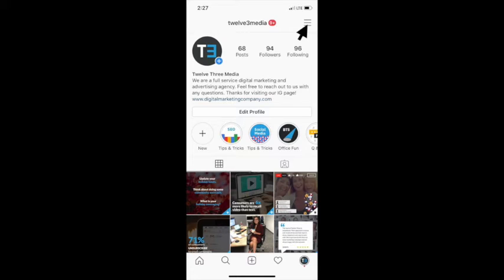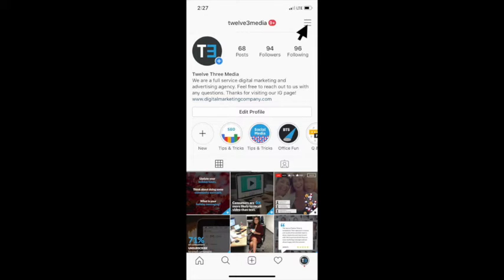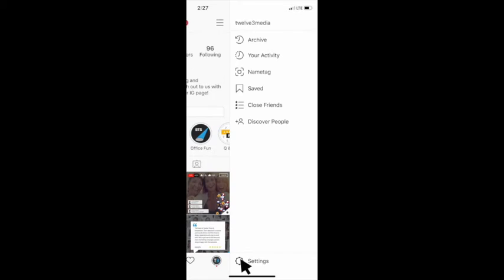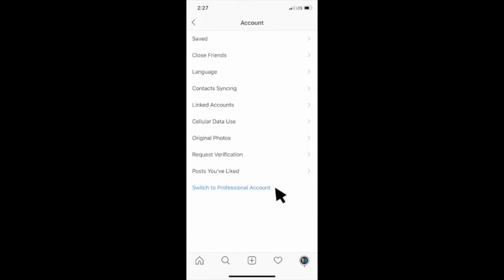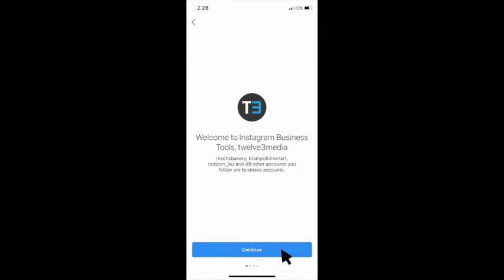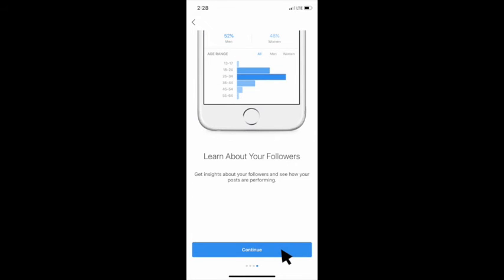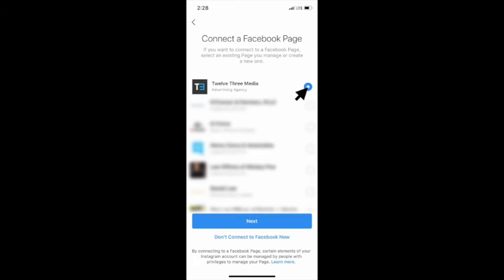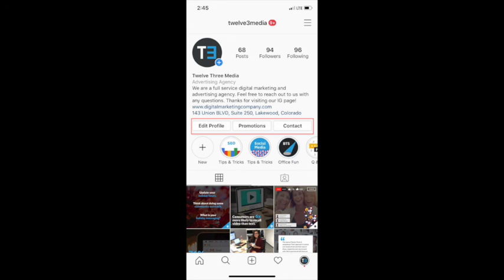How to Set Up a Business Instagram Account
Our team walks with you you step by step on how to convert your personal Instagram account to a business Instagram account.